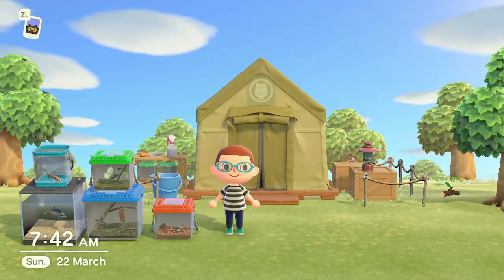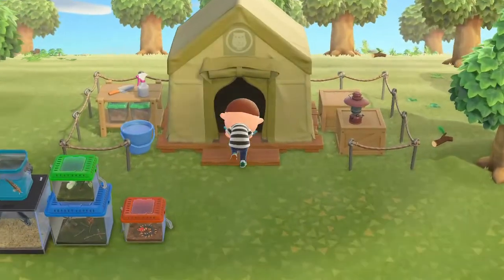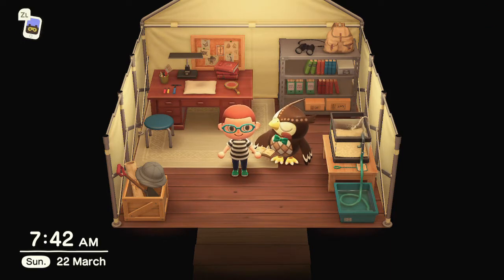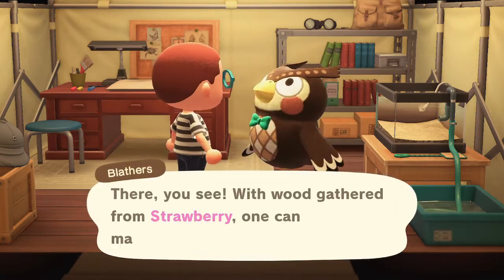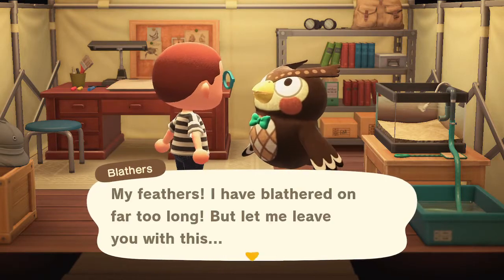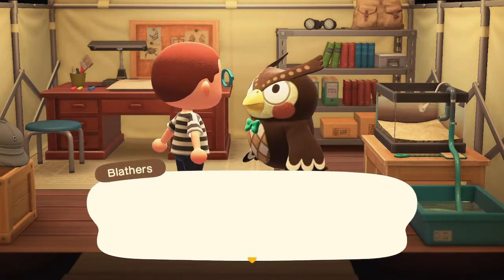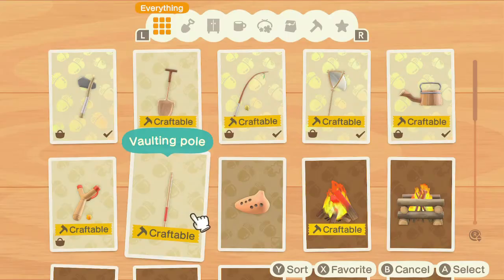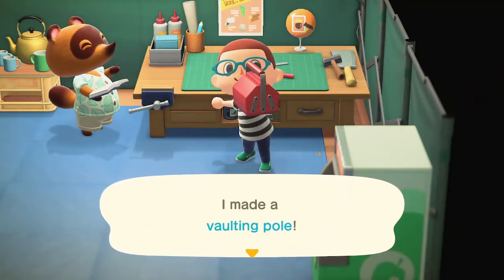Online Games - How to craft the pole Volt in AC:NH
In this video, I show you how to get the pole volt in AC:NH.